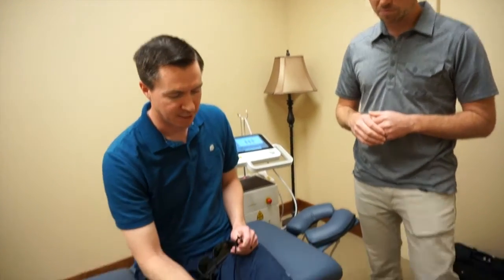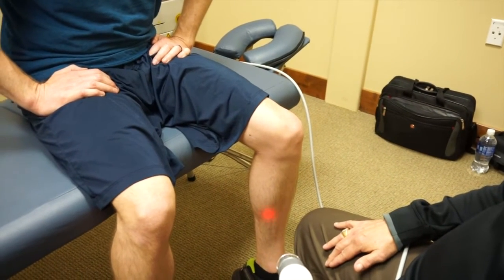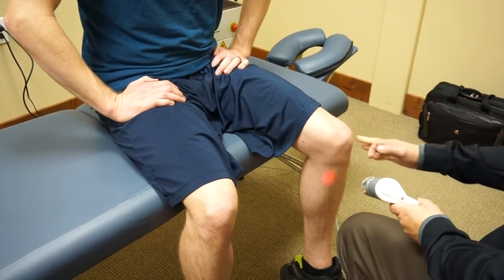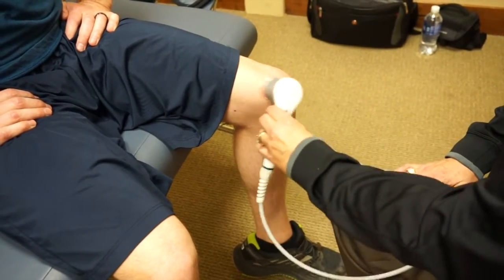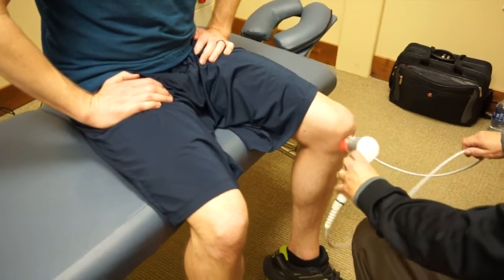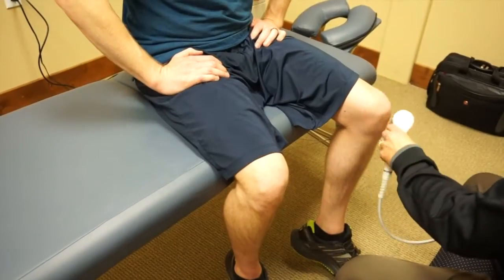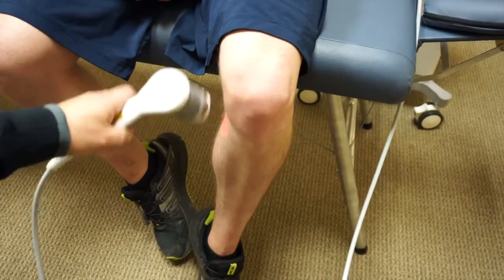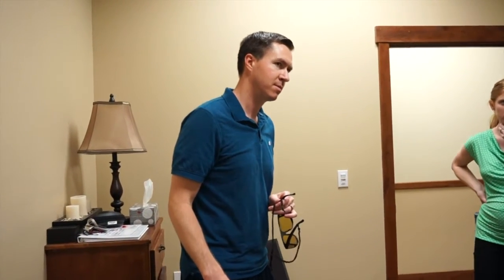Laser Treatment on Knee (SMR Chiropractic)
Aspen Laser Systems offer a Laser System for every practice, at any price-point.  With power ranging from 3 Watts to 60 Watts - we have a laser system for you.